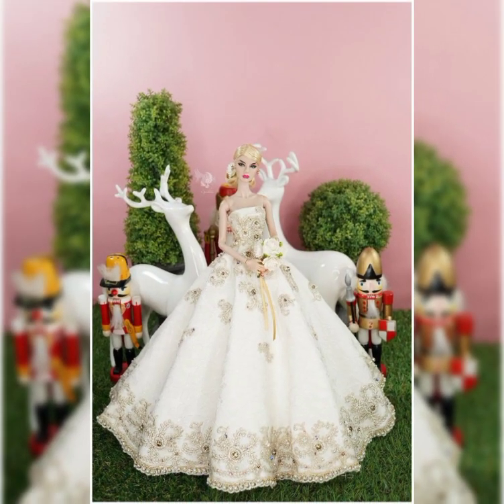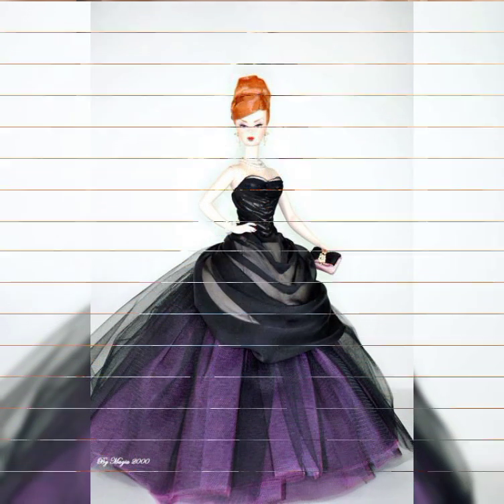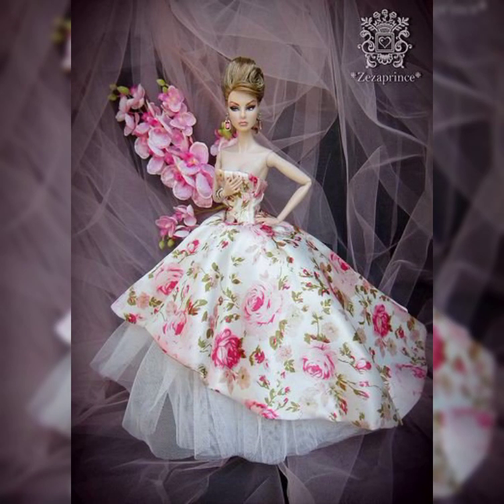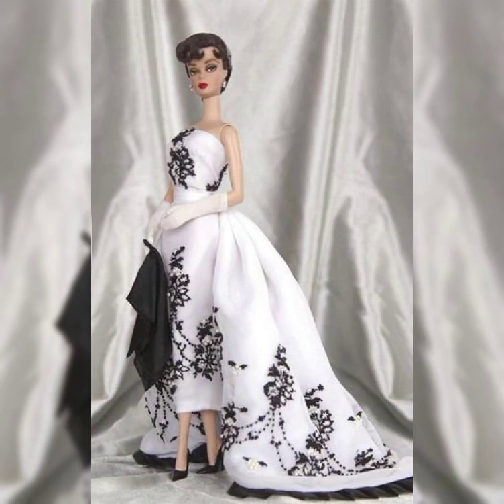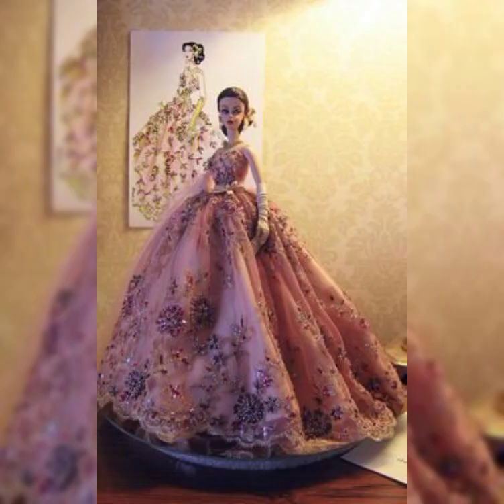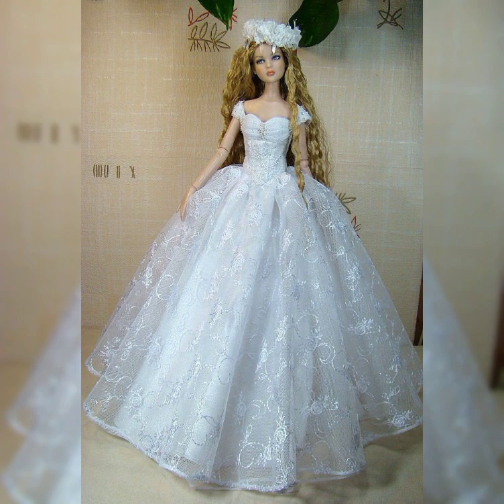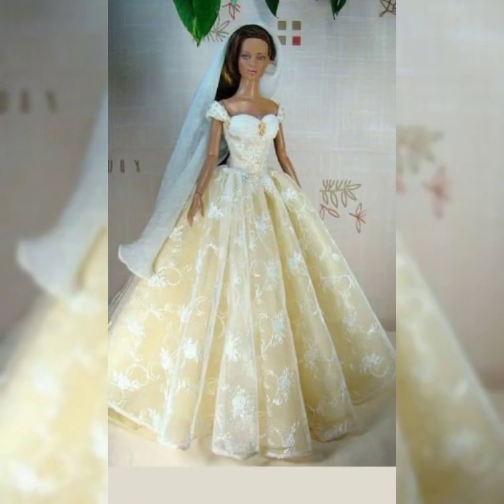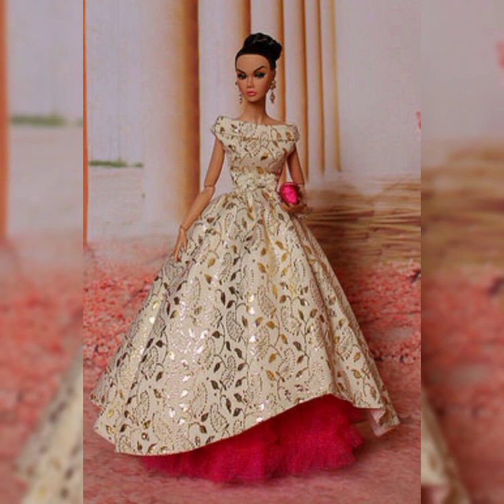Marvelous barbie frooks for barbie dolls || latest collection of 2021